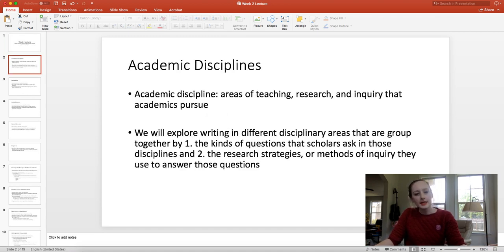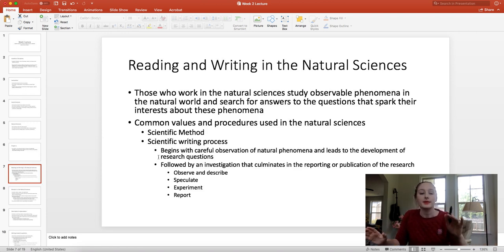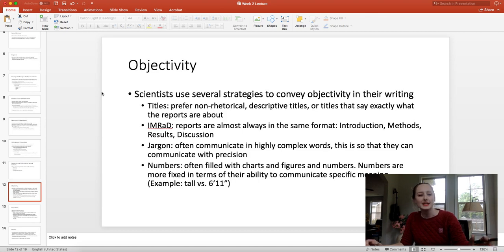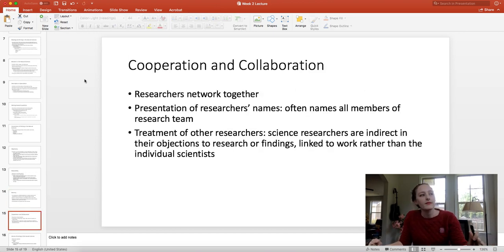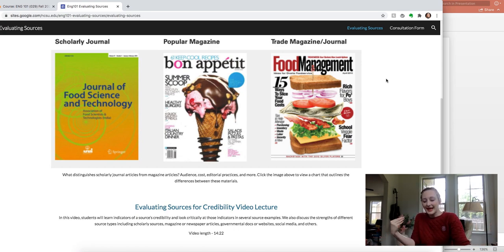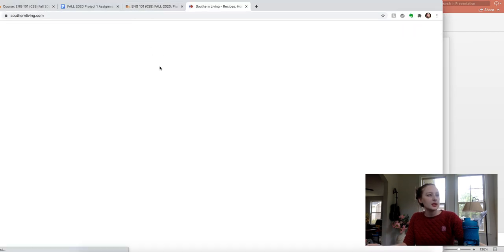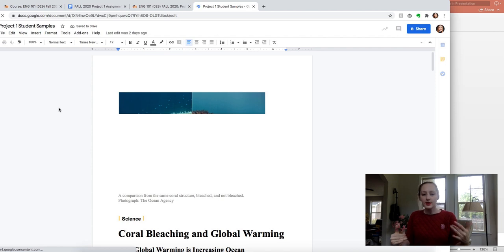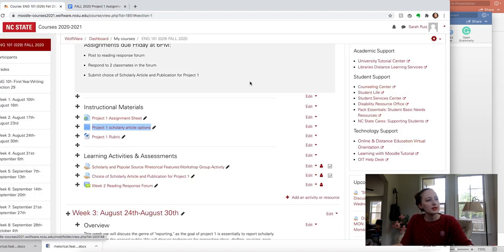Week 2 Lecture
Week 2 Lecture ENG 101